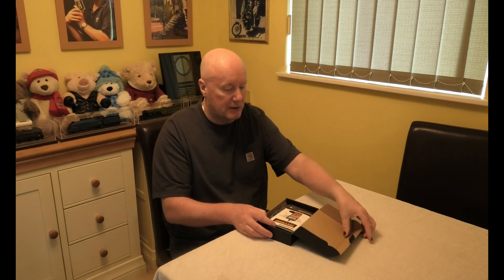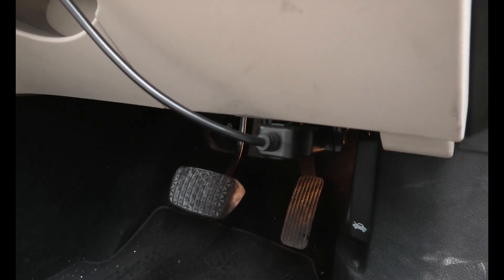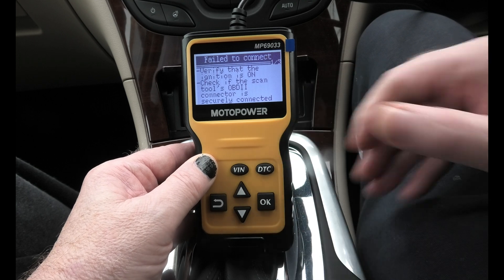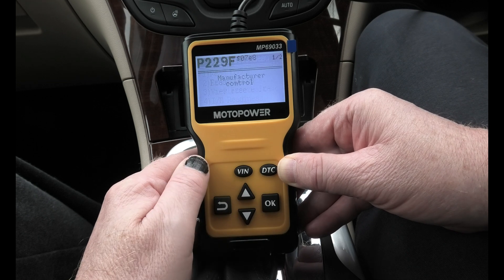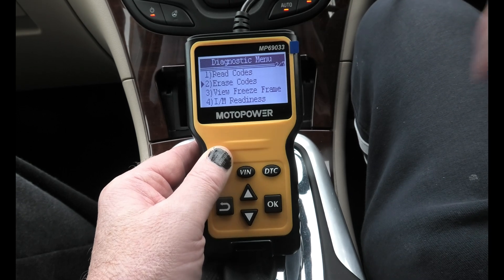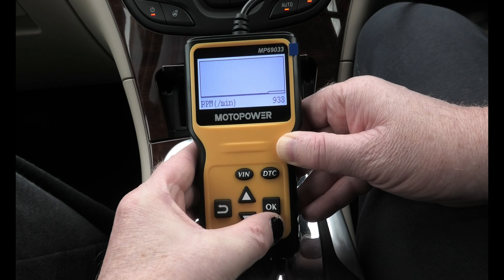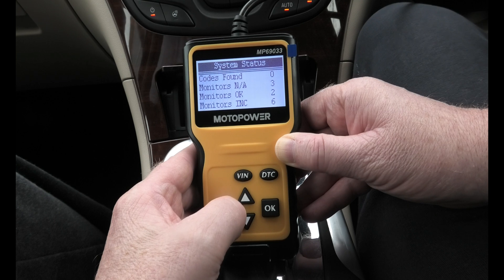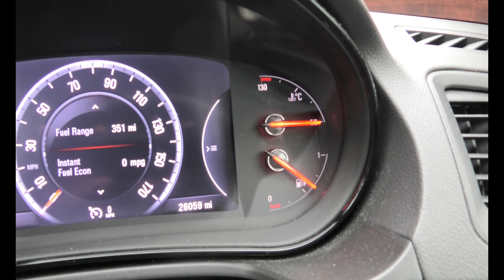MOTOPOWER MP69033 ENGINE FAULT CODE READER : Vauxhall Insignia fault code P229F.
My Vauxhall Insignia had an engine management symbol come up, this machine told me what it meant in seconds. This is the first time I have used this as seen. The problem I have is I am having trouble seeing the instrument due to the camera blocking my vision. However, you can see enough to see how this works. The car has a B20DTH engine, 2016 model.
P229F. NOx Sensor Circuit Range/Performance (Bank 1 Sensor 2) has been detected.
If you own a car you need one of these. It costs £60.00 for the Vauxhall dealer to plug in and tell you what is wrong. This cost £17.25. A total saving of £54.75 once you take into account VAT.
Remember you can use it on other cars and time and time again.